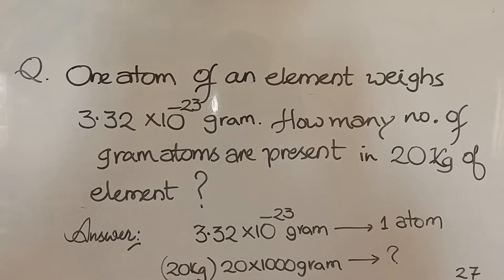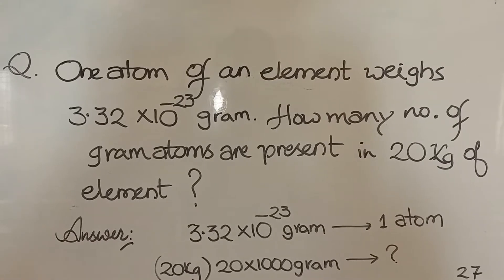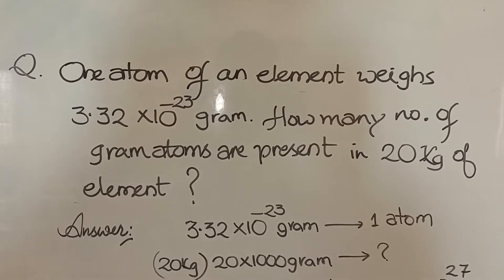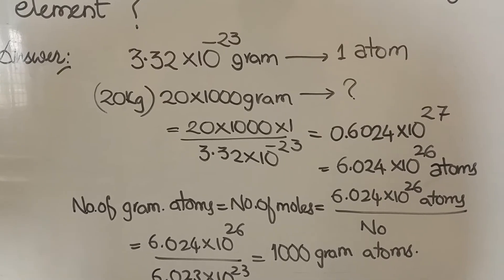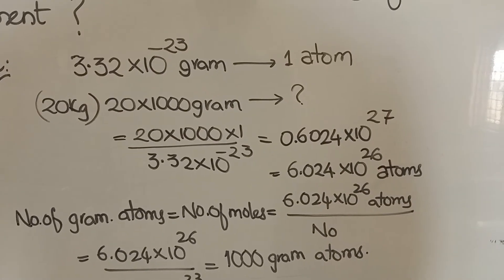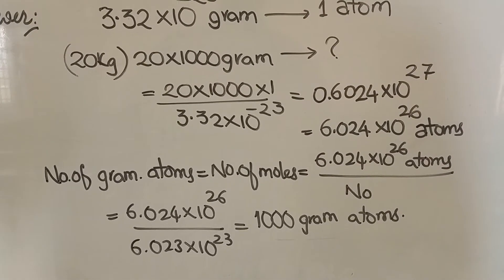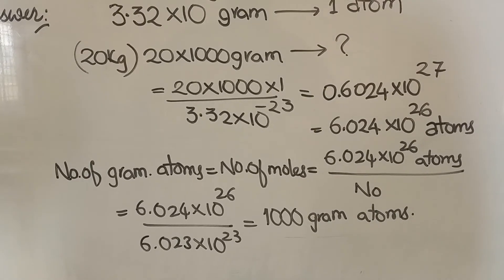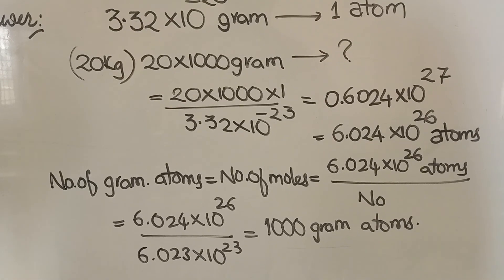one atom of an element weighs 3.32*10^-23g. How many no.of gram atoms are there in 20kg of element